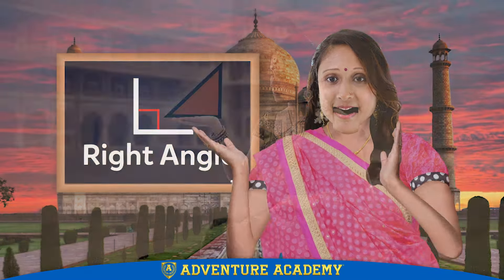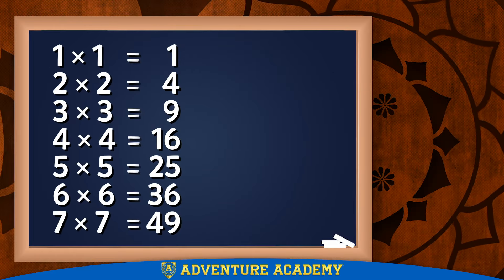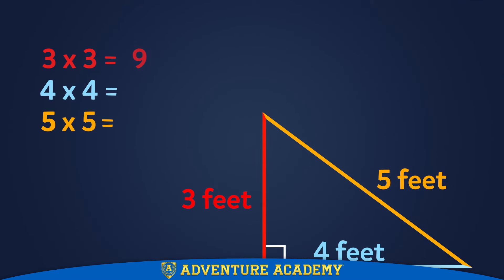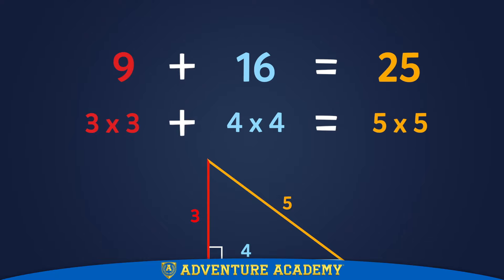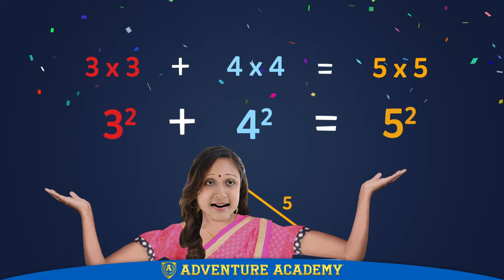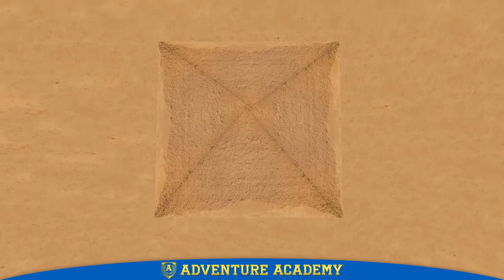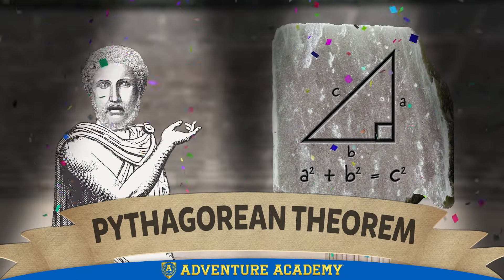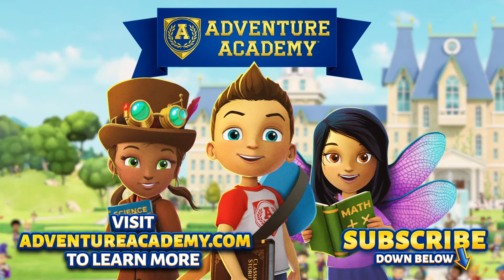"Math in the World Around Us: Right Triangles" by Adventure Academy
Right triangles and square numbers go hand in hand. Learn about the equation that ancient mathematicians discovered and unlock the mystery of the Pythagorean theorem in this episode of Adventure Academy's "Math in the World Around" series!